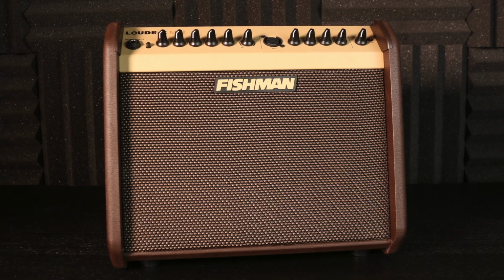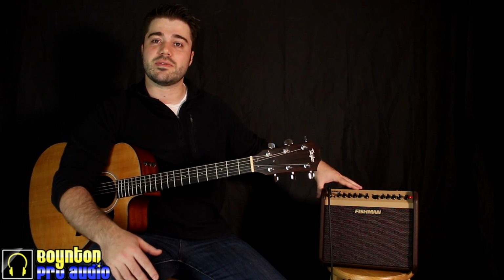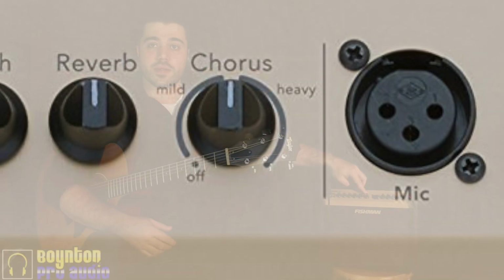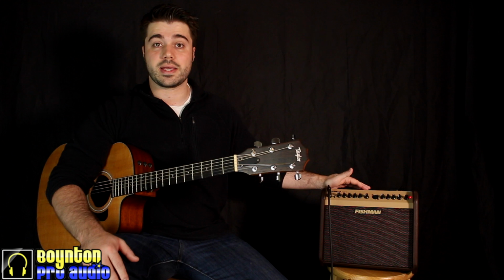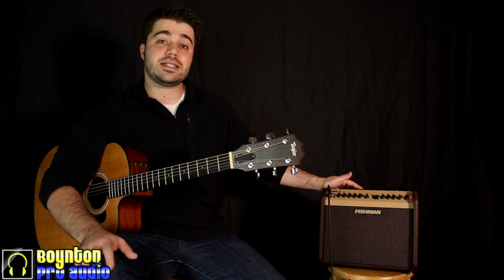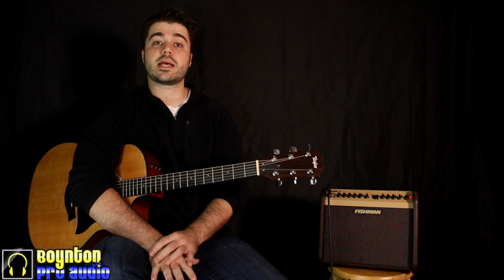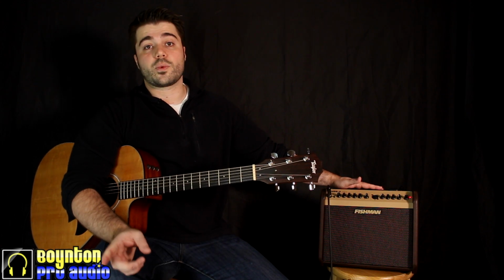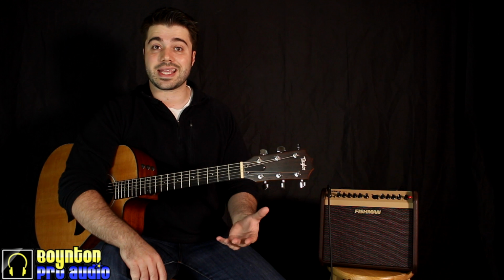Fishman Loudbox Mini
Today we take an in-depth look at the Fishman LoudBox Mini.

But it here!